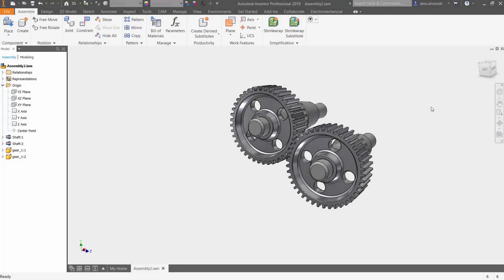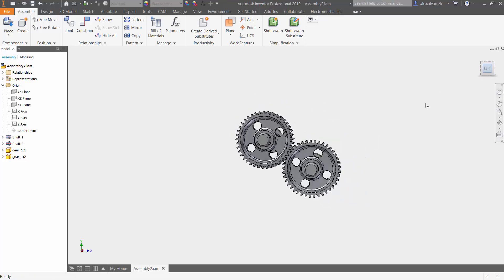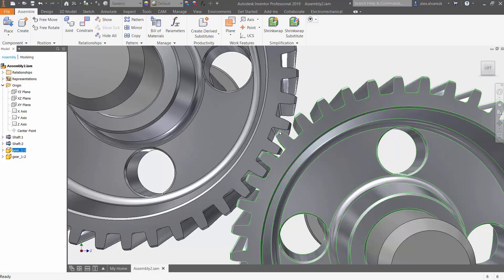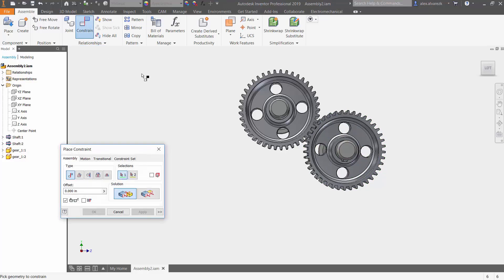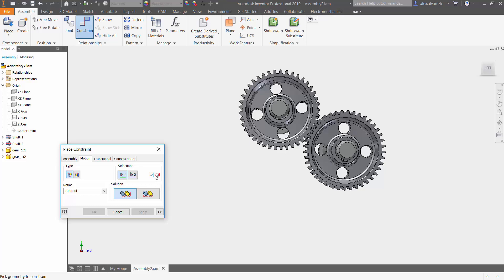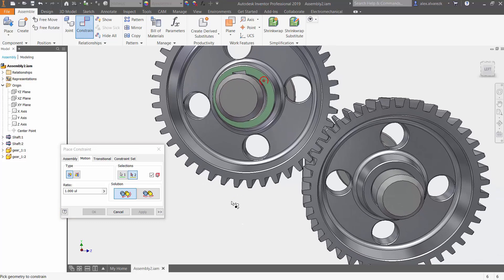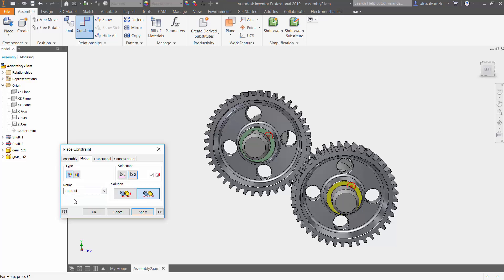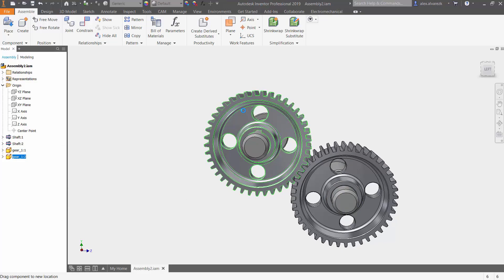Quick Tip - Rotation Constraint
Check out this quick tip on using the rotation constraint in Autodesk Inventor.